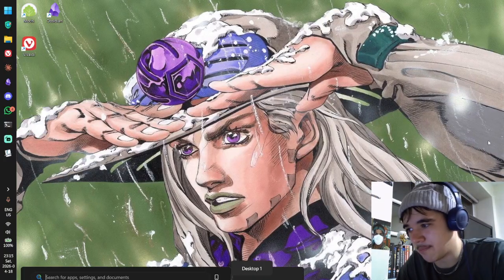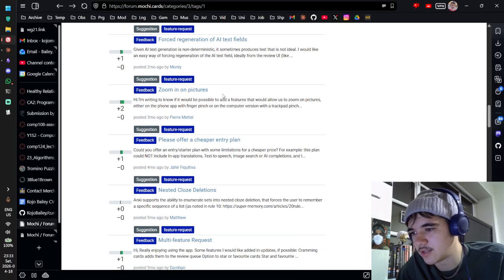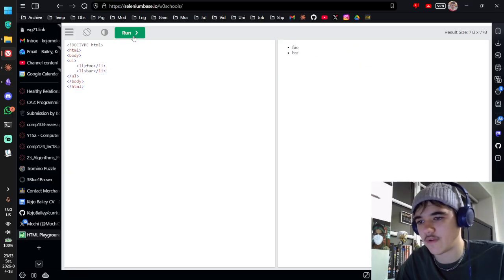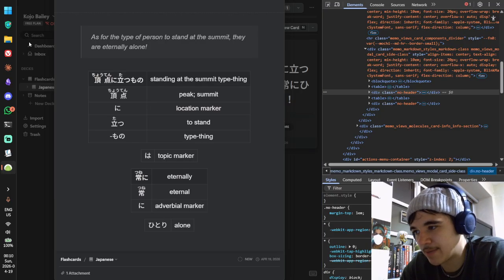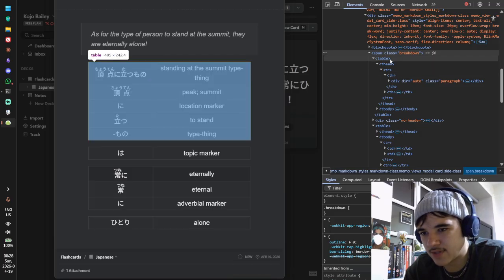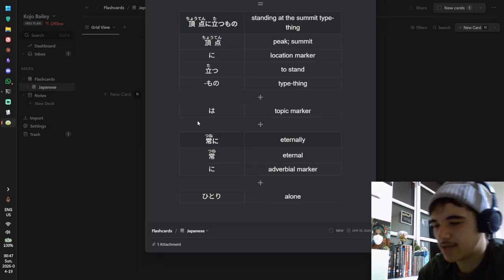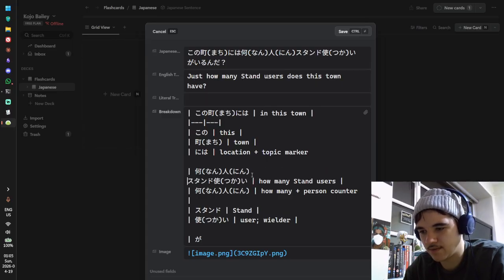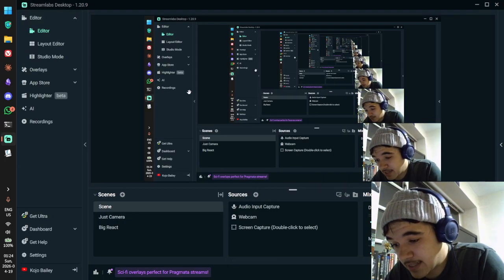I Bought Mochi's Paid Subscription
I finally finished setting up Mochi to be how I want it, so I went ahead and paid for the pro subscription (less than £4/month, so hard to go wrong really). I'll see how it goes over the next... well, month.